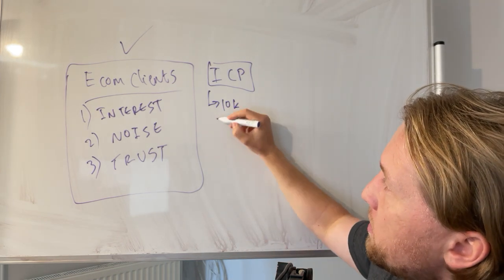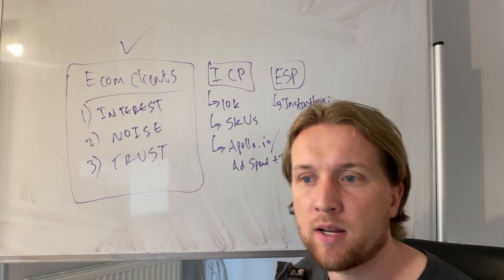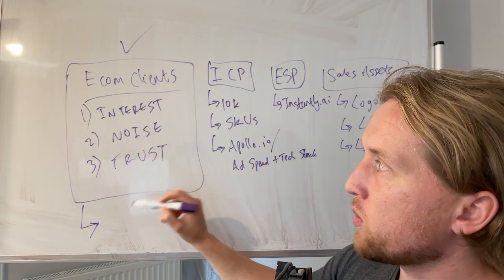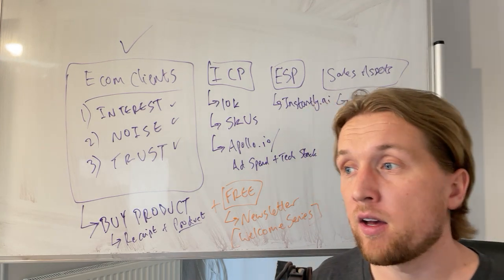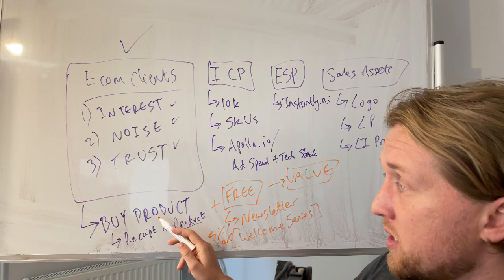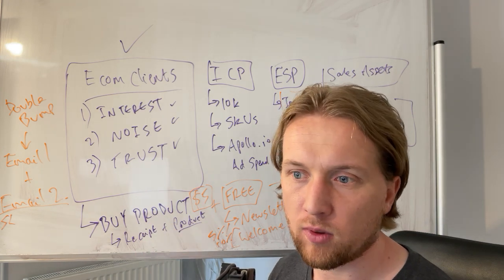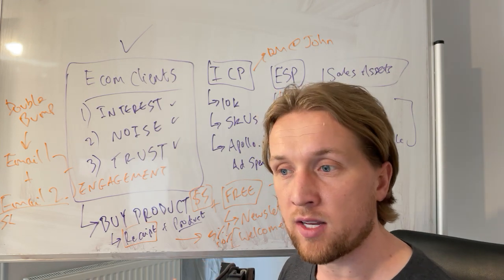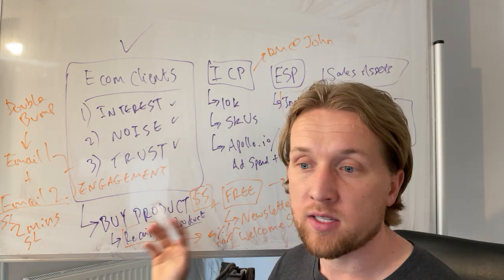The simple trick I use to get ecom clients